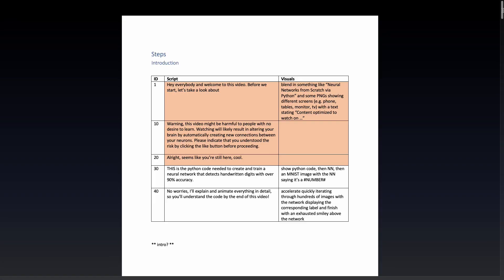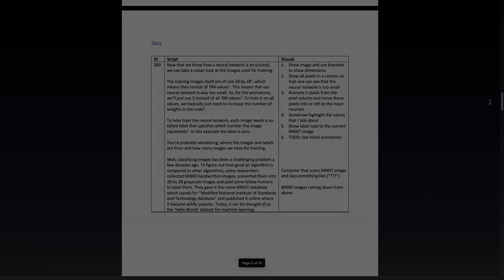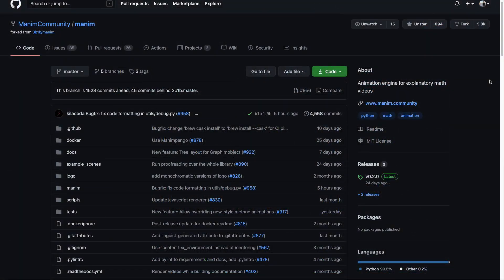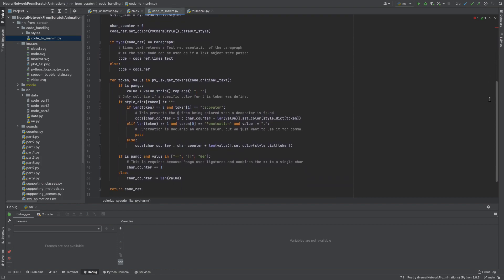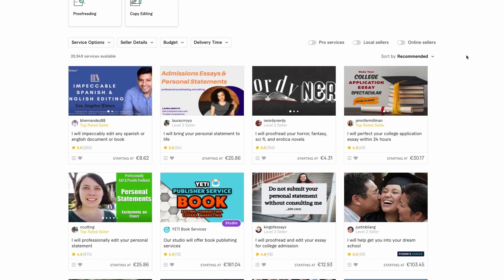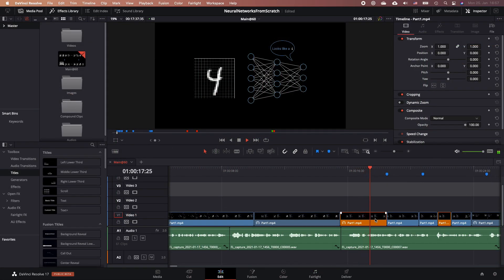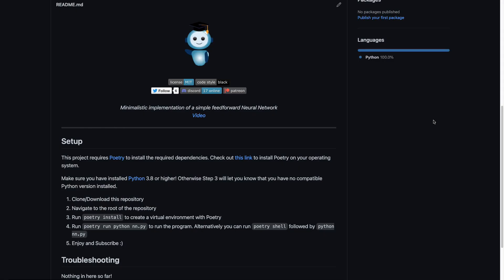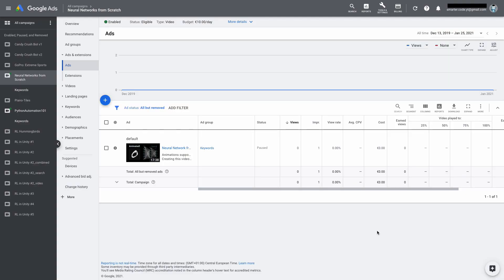How I created the 'Neural Networks Explained ...' Video!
In this video, I am going through the effort it took to create the 'Neural Networks Explained from Scratch using Python' video!

Chapters:
00:00 Time Spent
00:22 Creating the Code
01:08 Writing the Script
01:43 Creating the Animations
03:33 Verify Script externally
03:54 Recording & Alignment with Animations
04:55 Publishing & Marketing